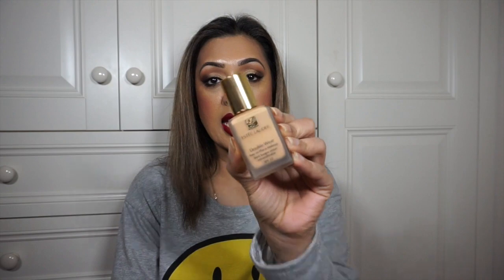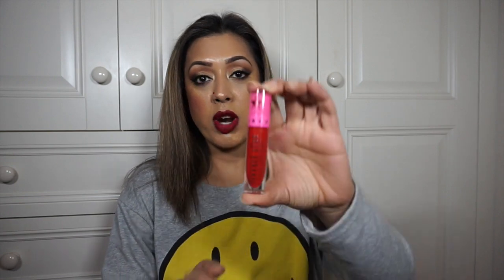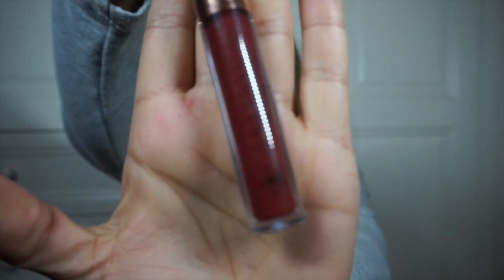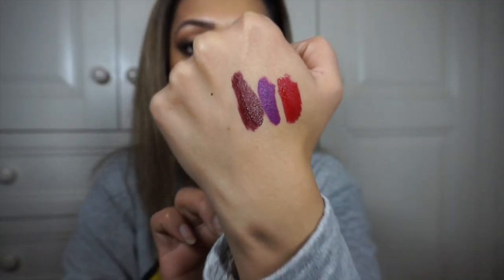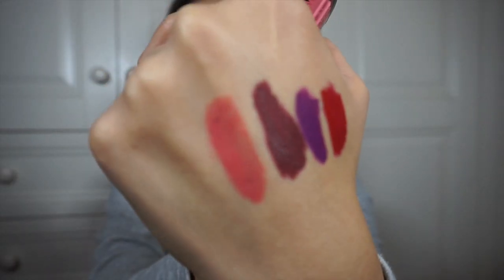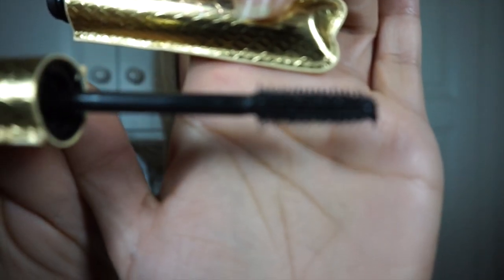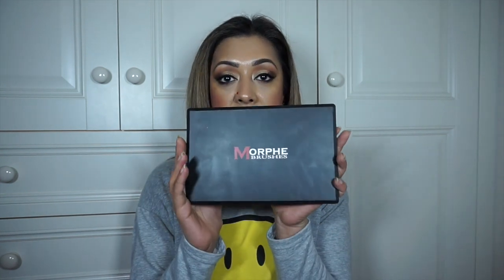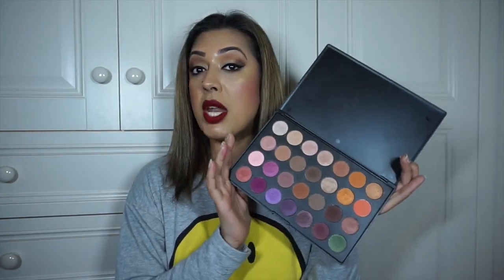My January 2015 Beauty Favourites!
Yo dudes! The first month of the year is finally over! Bring on some sunshine!!

Here is a list of everything worn in this makeup look

Products shown:
Estee Lauder Double Wear foundation in Cashew

Nars All Day Luminous Weightless foundation in Barcelona

Jeffree Star Cosmetics Velour Liquid lipstick in Redrum

Anastasia Beverly Hills Liquid lipstick in Vintage & Heathers

Bourjois Rouge Edition Velvet lipsticks in Grand Crue and Happy Nude Year

Tarte Cosmetics Lights, Camera, Flashes mascara

MAC Please Yourself mineralize blush

Morphe Brushes Jaclyn Hill Favourites eyeshadow palette